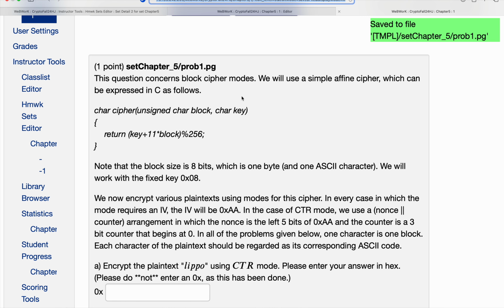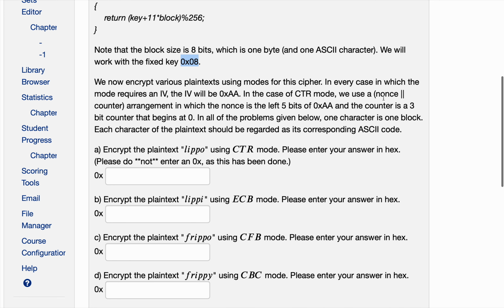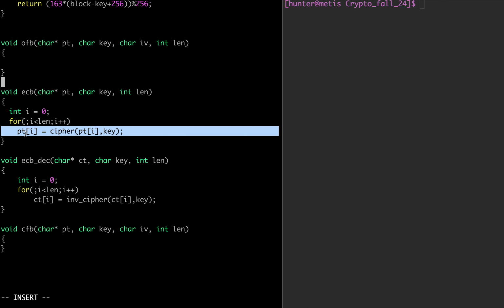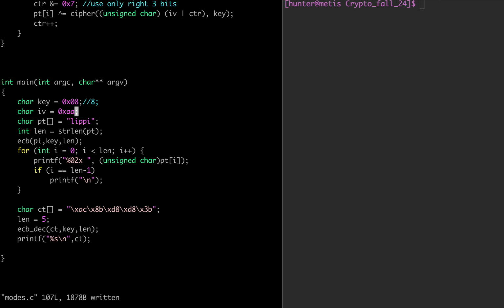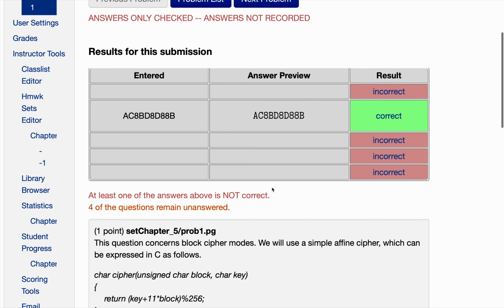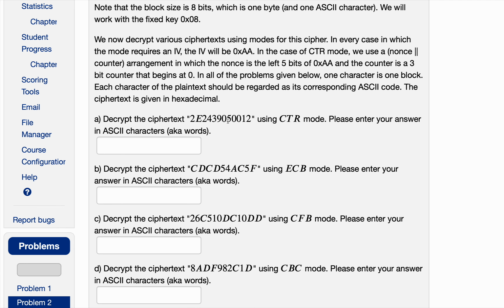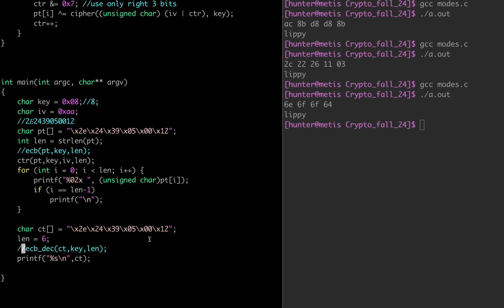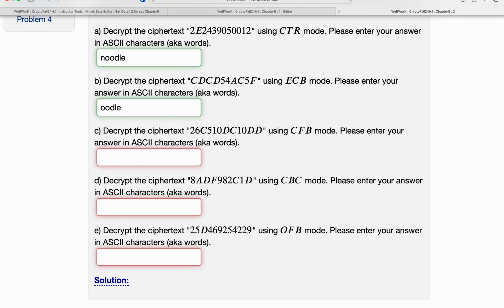Block Cipher Modes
Block Cipher Modes assignment help.